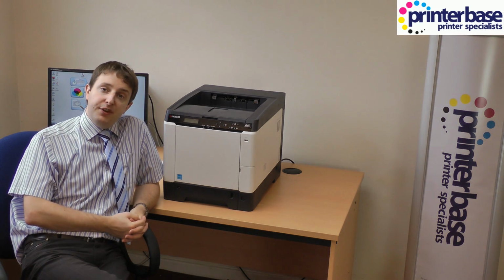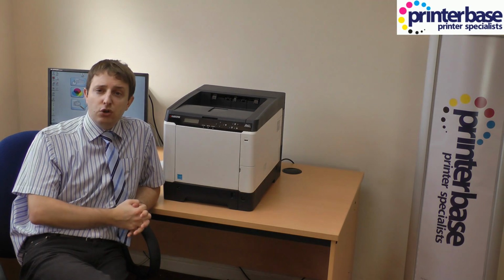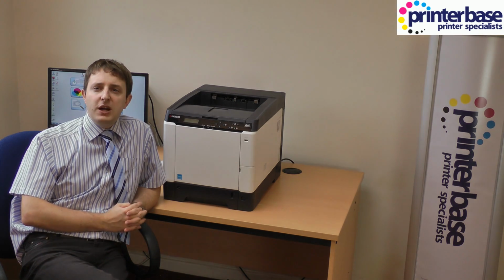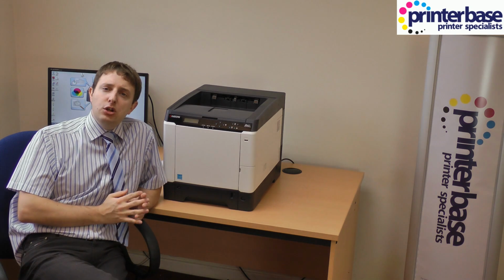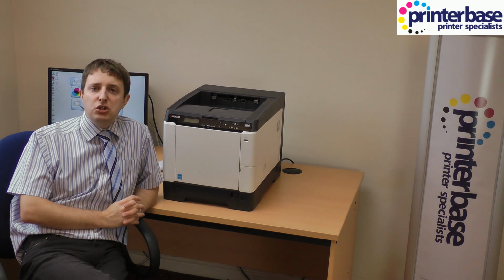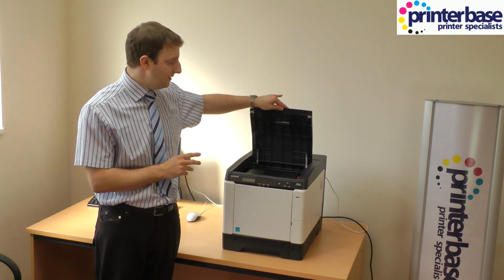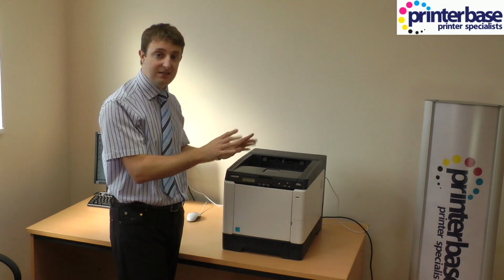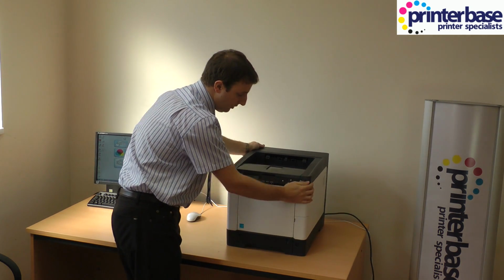Kyocera FS-C5150DN and FS-C5250DN Printer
Print speeds were measured on the Kyocera FS-C5250DN machine.